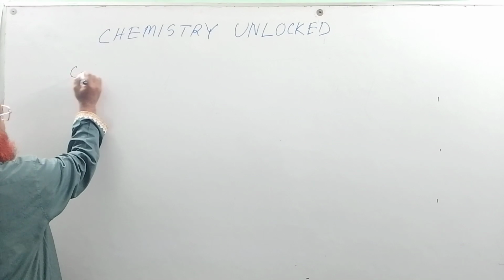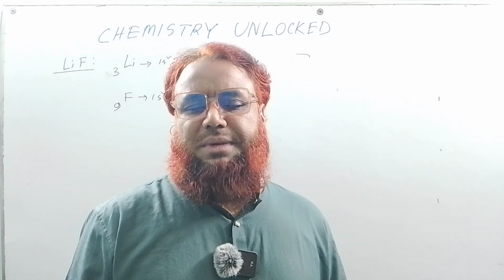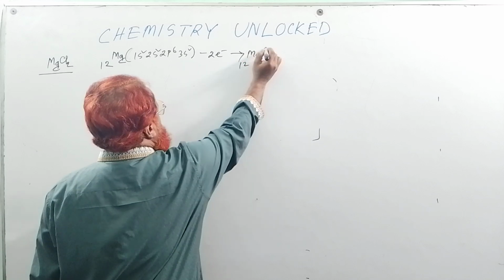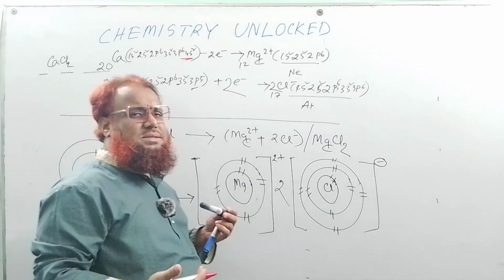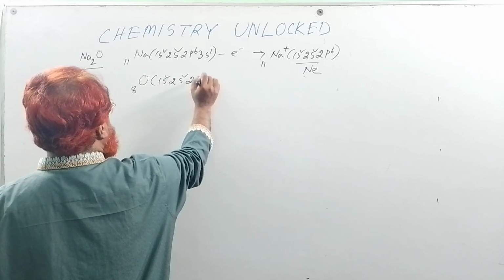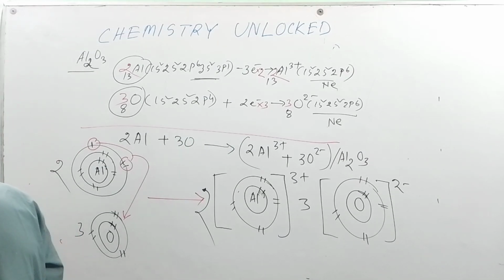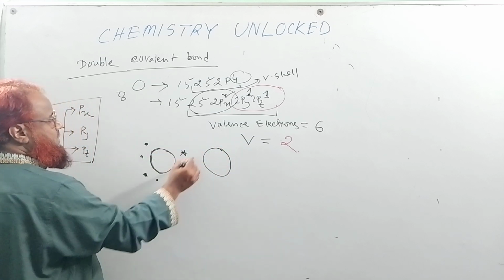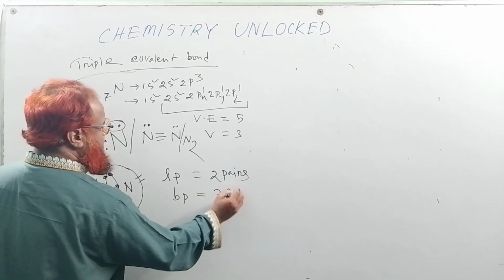Chemical Bonding (SSC/O-Level) Lecture-1